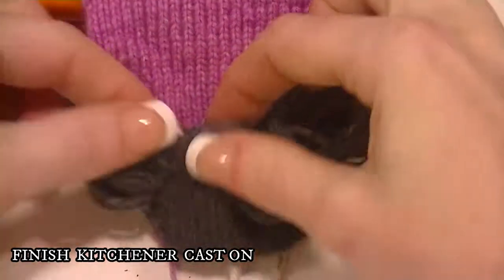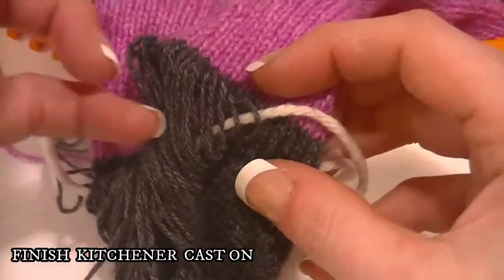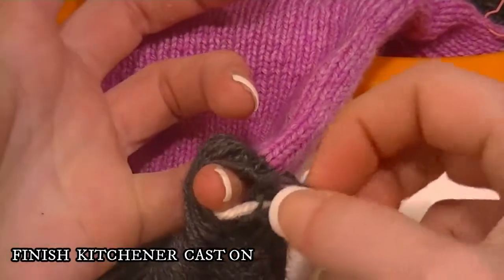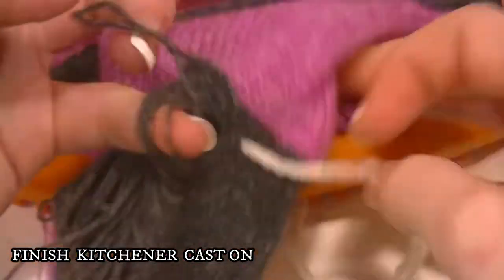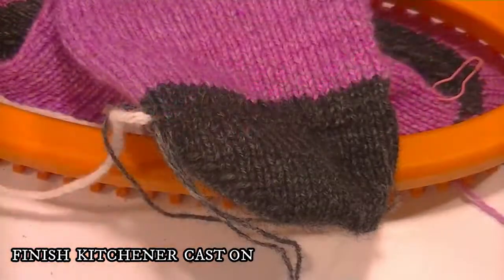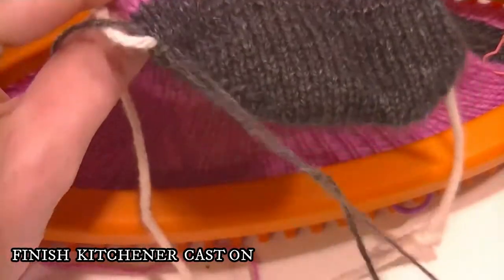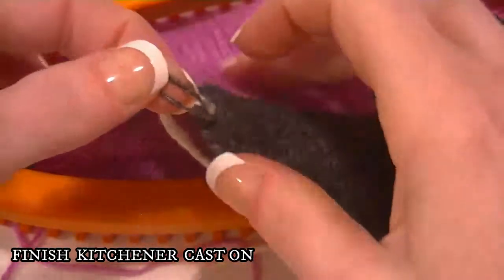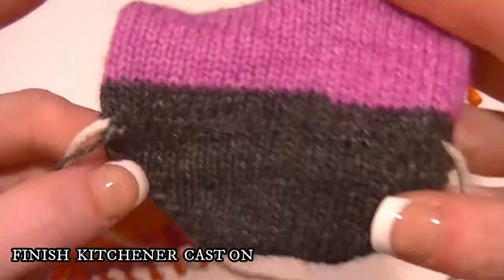Video Clip Skull Socks Finish Cast On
CinDWood Looms

LOOM:  His and Her sock Loom Set, purple loom
YARN:  Paton’s Kroy Sock Yarn, 2 colors. 250 yds total. Sock weight #1.
NOTIONS:  tapestry needle, row counter (optional), stitch markers (optional)
GAUGE: Approximately 14 sts x 21 rows = 2” in stockinette